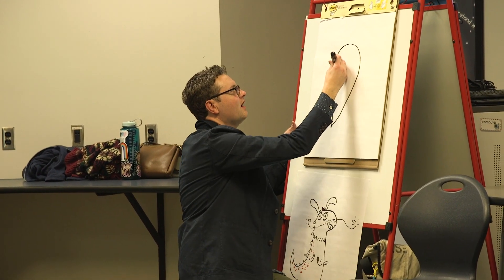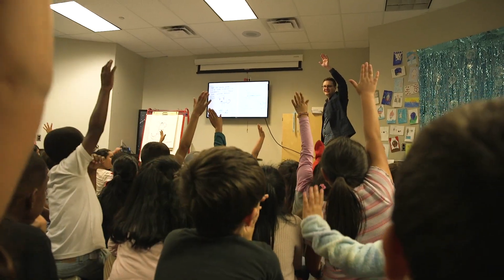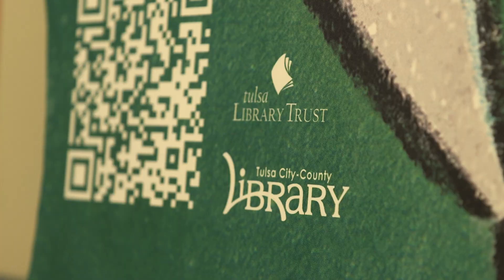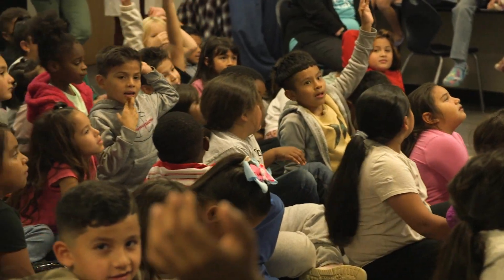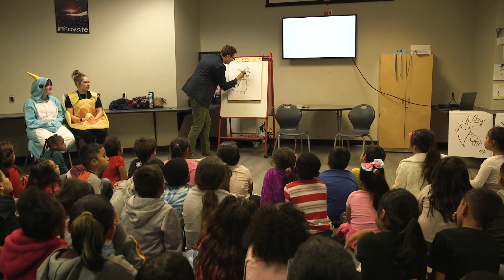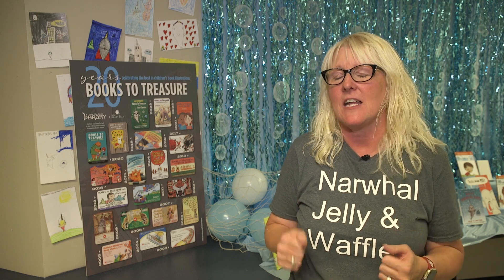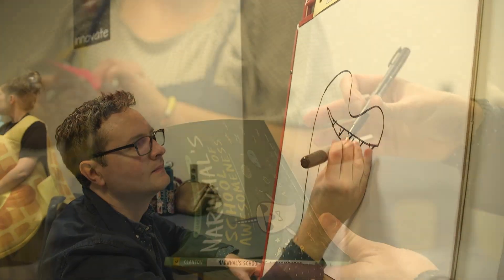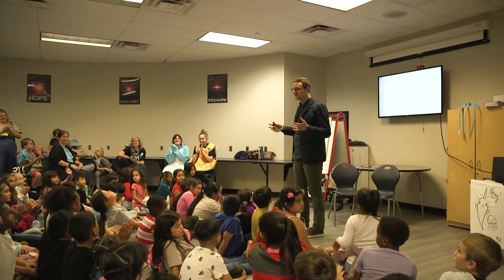Author-Illustrator Ben Clanton Visits Rosa Parks Elementary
Second grade students at Rosa Parks Elementary had a blast during a special visit from children's author and illustrator Ben Clanton, best known for the popular 'Narwhal and Jelly' series. Clanton is this year's recipient of the Tulsa City-County Library's 'Books to Treasure' program, and Rosa Parks was selected as one of only two schools that he visited. Check out the fun as he shows students how to develop their own storybook characters and find out what special gift students got to take home.

November 2023